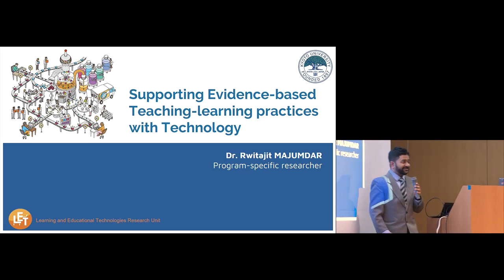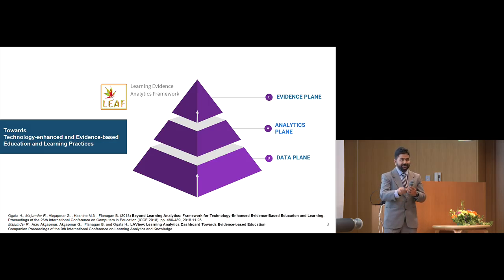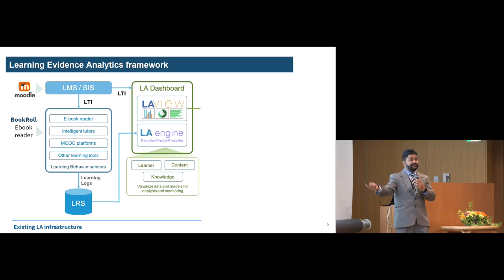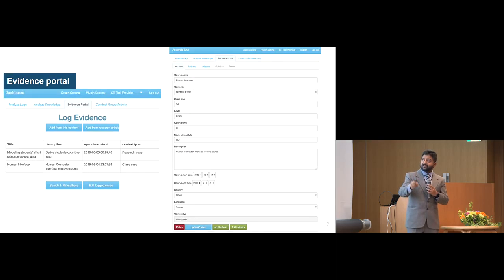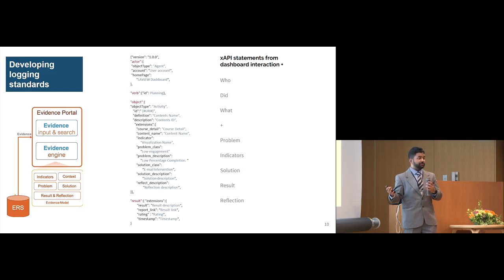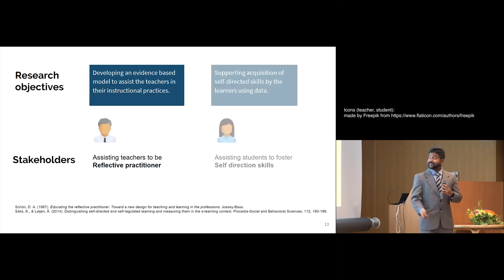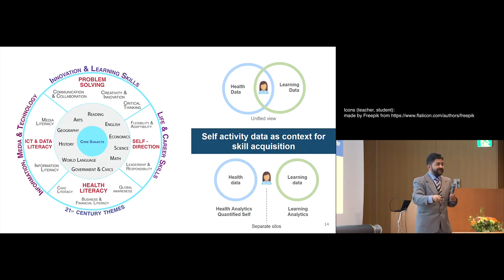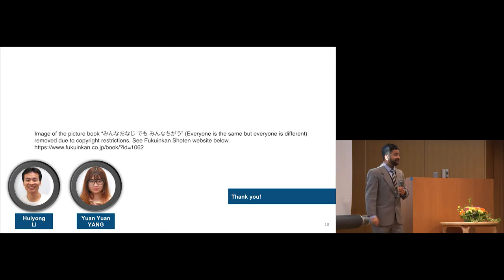京都大学 ラーニングアナリティクスによるエビデンスに基づく教育に関する国際シンポジウム2019 研究事例紹介 Rwitajit MAJUMDAR（京都大学学術情報メディアセンター特定研究員）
ラーニングアナリティクスによるエビデンスに基づく教育に関する国際シンポジウム2019

第二部: 研究事例報告（英語）
ラーニングアナリティクスの研究事例紹介
「Supporting Evidence-based Teaching-learning practices with Technology」
Rwitajit MAJUMDAR（京都大学学術情報メディアセンター特定研究員）

2019年3月22日
国際科学イノベーション棟5階シンポジウムホール